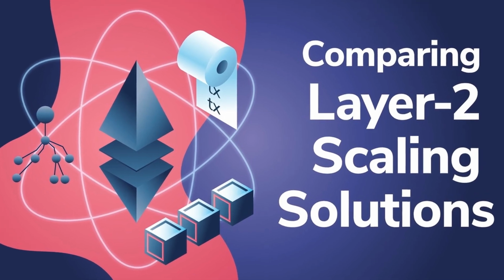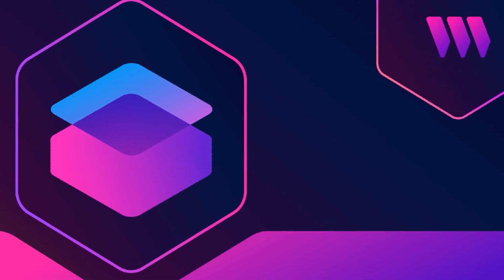The Ethereum Layer2 Revolution